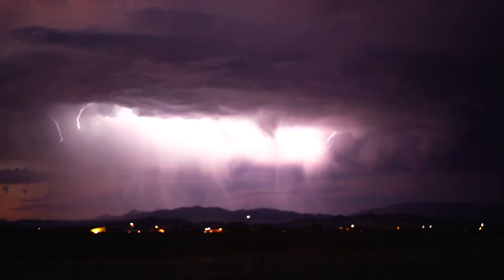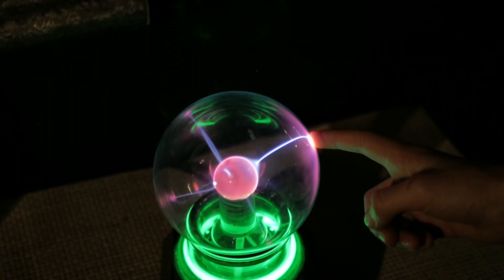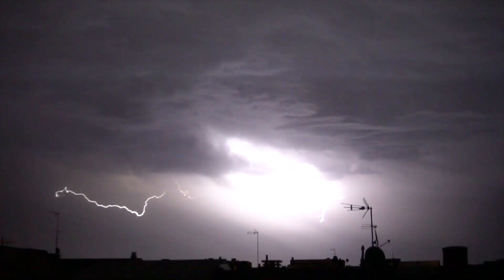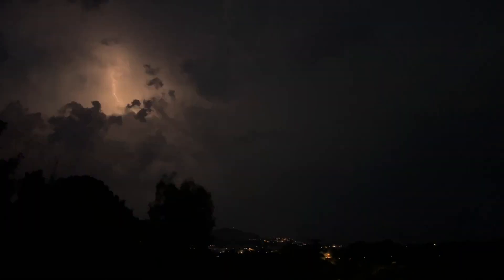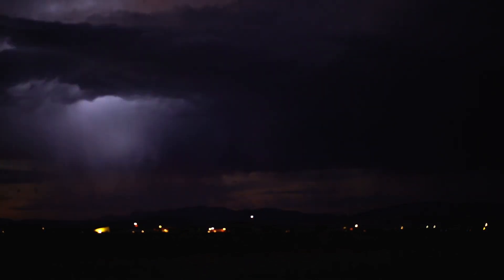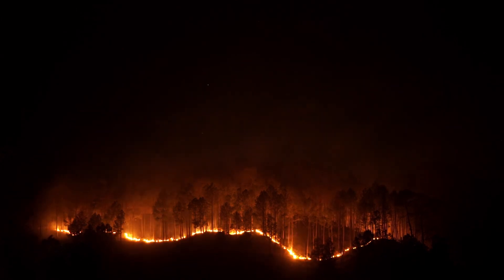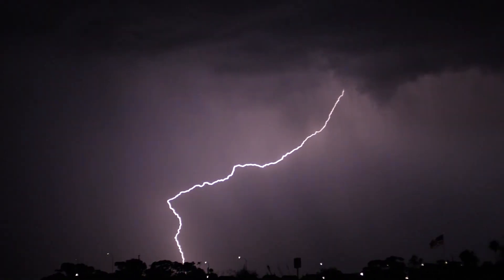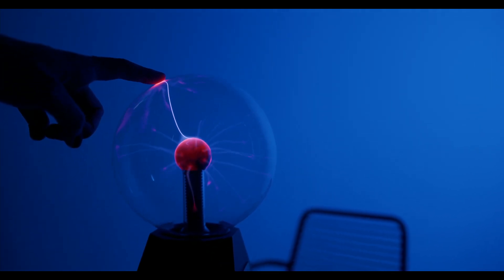What is lightning?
Lightning is one of nature's most powerful and fascinating forces, but what exactly is it? In this video, we break down how lightning forms, why it strikes, and the science behind those incredible flashes in the sky. 🌩️⚡

From the shocking truth about cloud-to-ground lightning to the mystery of ball lightning, we cover everything you need to know—explained in a simple and easy-to-understand way! Plus, we bust common myths and share life-saving safety tips.